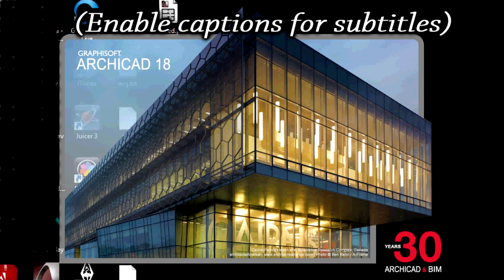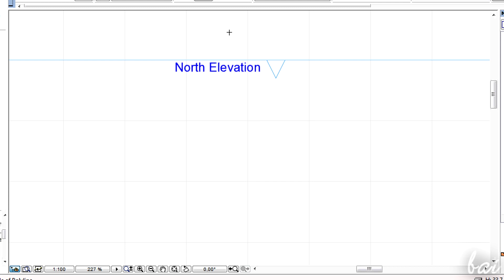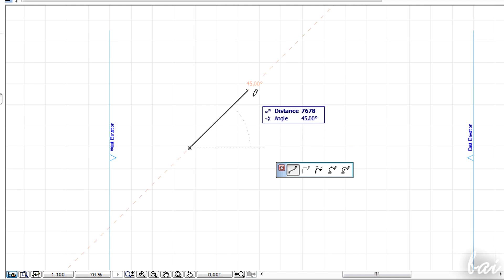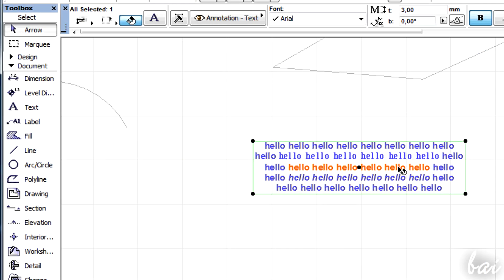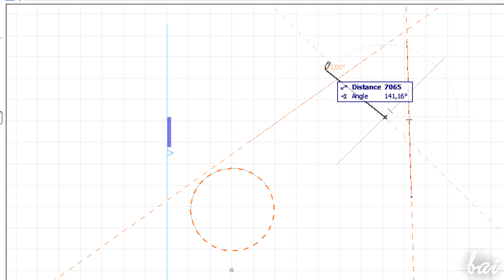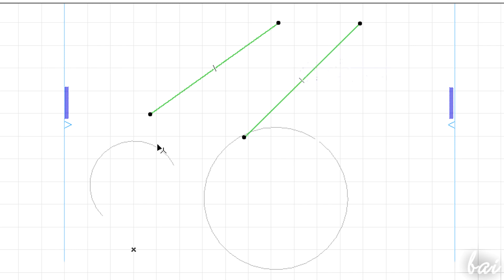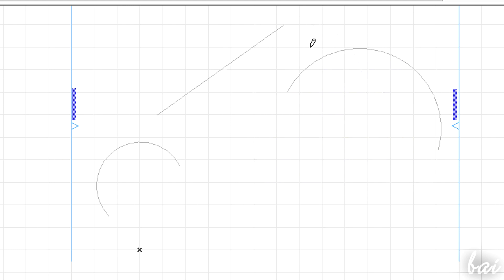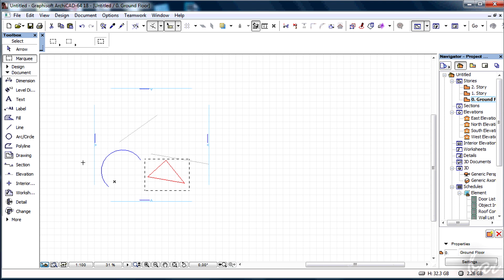ArchiCAD 18 - Tutorial for Beginners [COMPLETE]*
[VOICE + TEXT] Get into a new Way of Learning ArchiCAD 18 by Graphisoft. ArchiCAD 18 tutorial for beginners, getting started, basics.